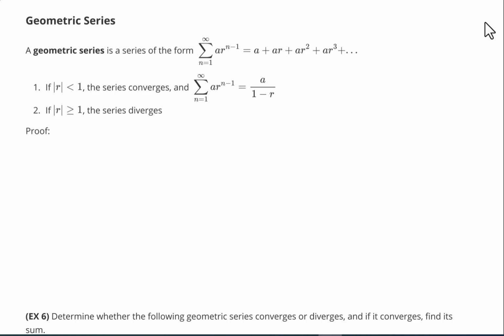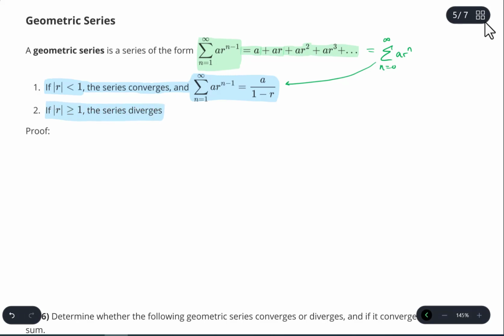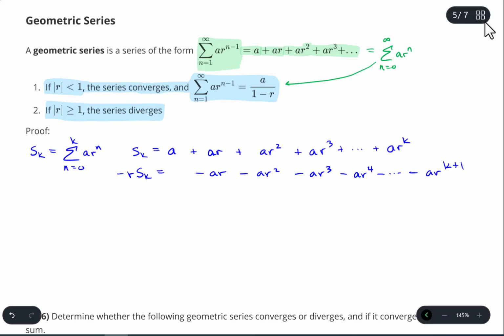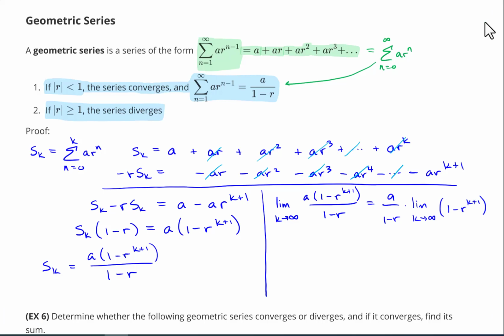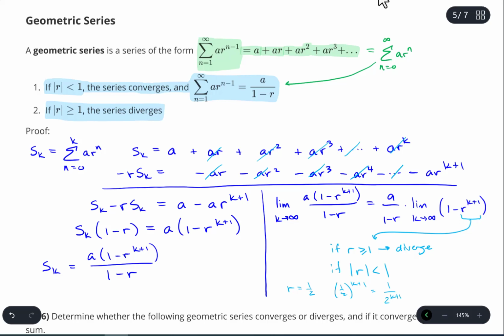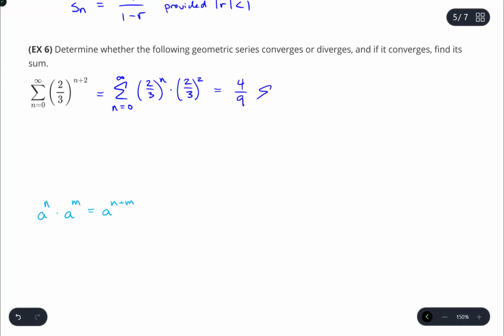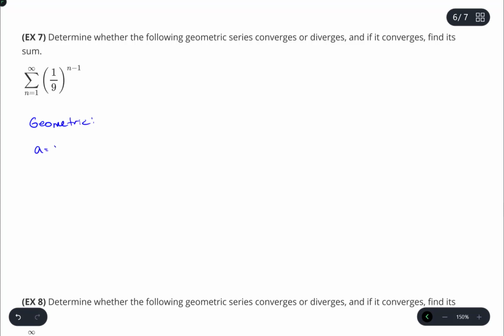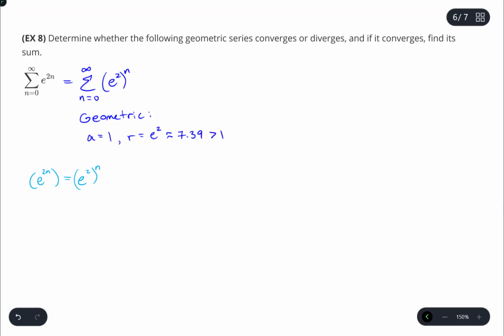mat141 3-2 c video